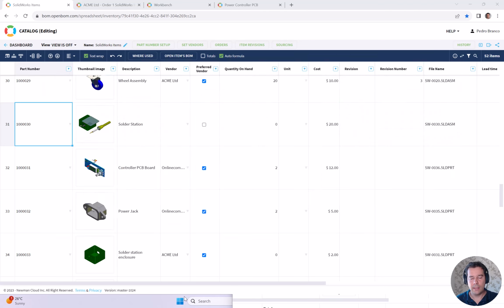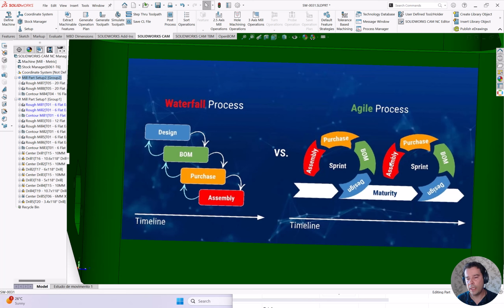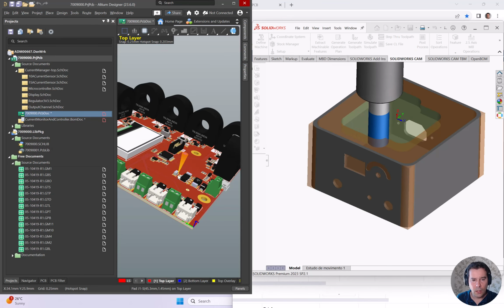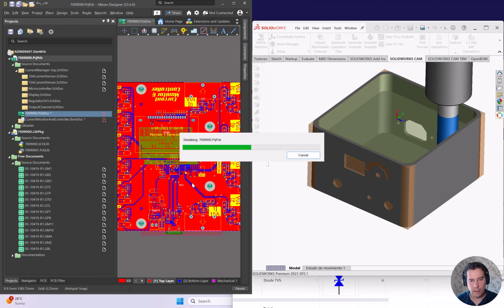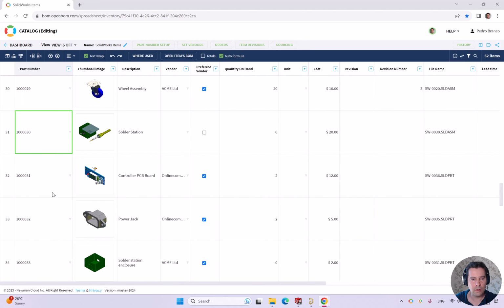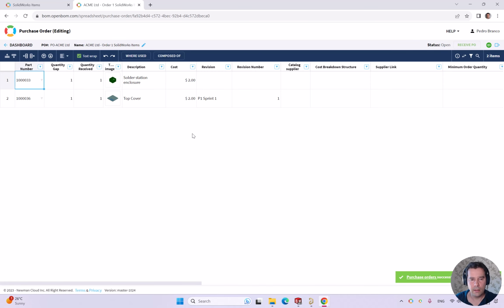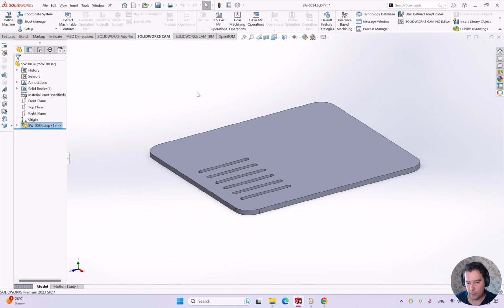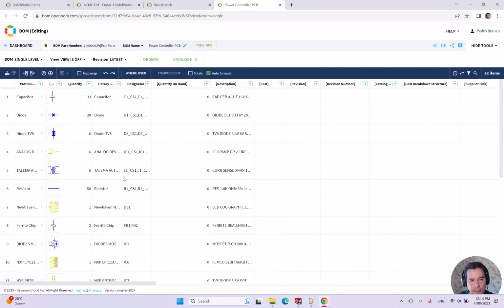VIDEO: Agile New Product Development Using OpenBOM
In this video, we demonstrate engineering and manufacturing teams can use OpenBOM to manage multi-disciplinary design projects including mechanical and electronic assemblies and components, to perform the ordering and procurement process simultaneously and collaboratively.

You will learn more about how to

1. Create BOMs from MCAD and PCB design tools
2. Manage Bill of Materials and release them
3. Create and manager Orders and POs